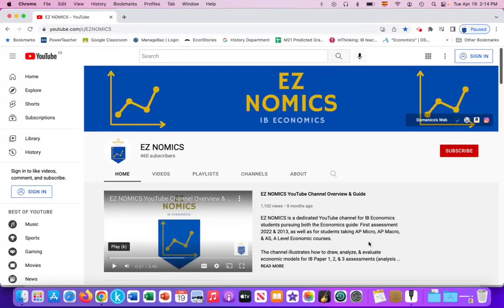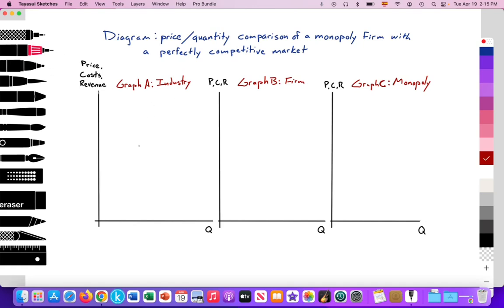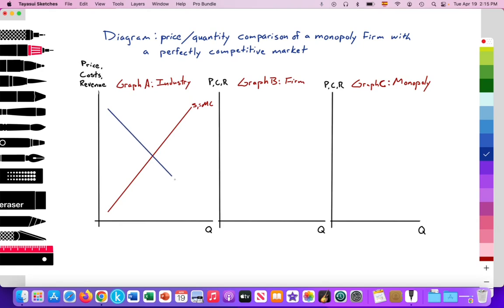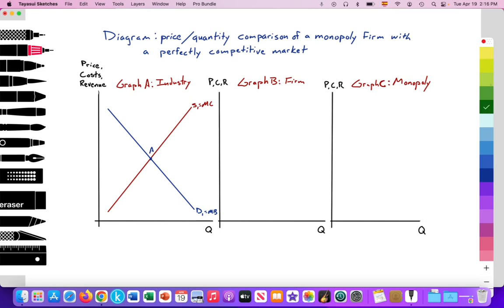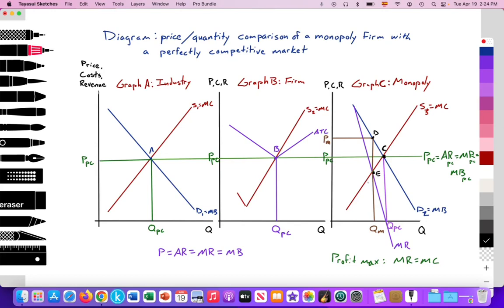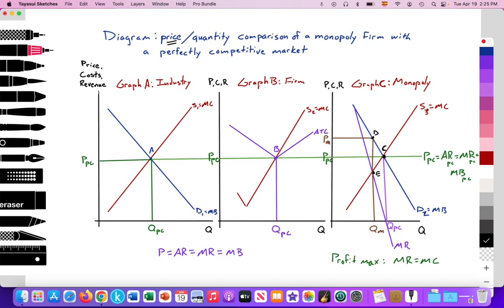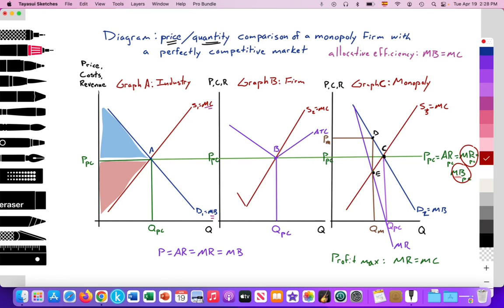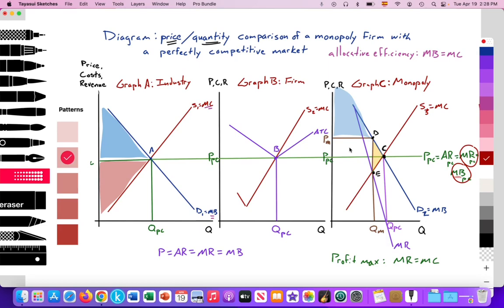2.11(Micro) Market failure/power: Price/quantity comparison monopoly vs perfect competition (1 of 3)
Video tutorial: how to draw/analyze diagrams illustrating price/quantity & allocative/productive efficiency comparisons of a monopoly vs. perfect competition

Part 1 of 3 illustrating:
Graph A: Industry (perfect competition)
Graph B: Firm (perfect competition)
Graph C: Monopoly
Assumptions of perfect competition
* No barriers to entry
* Free entry and free exit
* Firms produce homogeneous goods
* Many competing firms
* Firms are price takers
* Perfect information
* Perfect resource mobility
Assumptions of monopoly
* Single or dominant large firm in the industry: a single firm producing a good or services for the entire market is called a pure monopoly, thus the firm is the industry; or if a firm controls approximately 80% of the market
* Firm is a price maker; demand curve is downward sloping; PED is less than 1 (inelastic); the firm has market power
* The firm produces and sells a unique product with no close substitutes (PED is less than 1)
* High barriers to entry: economies of scale, branding, legal barriers, control of essential resources, aggressive tactics
* Asymmetric information
Note:
Analysis of the models (time 0:31)
Graphs A, B, C
* x-axis measures quantity
* y-axis measures price, costs, revenue

Graph A: Industry within perfect competition (time 0:59)
* Supply S1=MC (law of supply)
* Demand D1=MB (law of demand)
* S1=D1 provides Qpc (Qs=Qd) at price (Ppc), MB=MC (allocatively efficient)
* Qpc = quantity generated by all perfectly competitive firms within the industry
* Ppc = price established by the industry that all perfectly competitive firms must accept

* Graph B: individual firm within the perfectly competitive market structure (time 2:30)
* S2=MC (law of supply), which intersects (=) the average total cost curve (ATC) when ATC is at minimum (minimum ATC = productive efficiency)
* Firm must accept the price established by the industry (price taker) at Ppc (PED = ∞)
* Ppc=Dpc (demand curve for the perfectly competitive firm)=ARpc=MRpc=MBpc

* Assuming the objective of profit maximization the perfectly competitive firm produces at MR=MC at quantity Qpc
* The firm at Qpc is productively efficient (minimum ATC) and allocatively efficient (MB=MC)
* Firm at Qpc is generating normal profit as Ppc = ARpc = ATC

Graph C: Monopoly (time 4:30)
* Supply curve: S3 = marginal cost (MC) in accordance to the law of supply
* Demand curve: D2 = marginal benefit (MB) in accordance to the law of  demand
* D2 = Average Revenue (AR1) curve = MB
* PED is less than 1 as the firm faces no competition

* Marginal Revenue (MR) is less than AR as a result of the firm not price discriminating; in order for the firm to sell another unit when faced with a downward sloping demand (AR) curve, the firm needs to lower price for all units and all consumers thus decreasing the additional revenue gained when selling another unit

* Assuming the objective of profit maximization the monopolist produces at MR=MC at quantity Qm (quantity monopolist)
* At Qm, the firm sets price according to their demand (AR) curve at Pm (price monopolist) = AR
* At Qm, the firm generates supernormal profit as P1 = AR1 is greater than their ATC (not illustrated)

* The monopolist firm at Qm is productively inefficient as ATC at Qm is greater than minimum ATC
* The monopolist firm at Qm is allocatively inefficient as MB is greater than MC (underallocation of resources to the production & consumption of the good or service that is desired by society), area between points C, D, E
* Price comparison (time 8:52)
* Graph A: the industry established the equilibrium price at Ppc where S1=D1
* Graph B: Ppc is the price that all firms in the industry must accept

* Graph C: the monopolist price of Pm is greater than Ppc thus perfectly competitive firms offer lower prices & generate greater consumer surplus than the monopolist
* Quantity comparison (time 9:52)
* Graph A: the industry (composed of all firms) established quantity of output at Qpc

* Graph C: the monopolist quantity of Qm is less than Qpc thus the industry of a perfectly competitive market structure generates greater output
* Allocative efficiency (time 10:50)
* Graph A: at Qpc the industry is allocatively efficient as S1=D1, MC=MB
* Consumer & producer surplus is maximized
* Graph B: At Qpc the firm is allocatively efficient as profit maximization is achieved where MR=MC
* Since Ppc=AR=MR=D=MB then (MR=MB) = MC at point B

* Graph C: at Qm, MB is greater than MC (underallocation), thus welfare loss
* Reduced consumer surplus
* Increased producer surplus
* Productive efficiency (time 14:39)
* Graph B: firm is productively efficient at Qpc (in the long run) since it produces at minimum ATC
* Graph C: monopolist is productively inefficient at Qm since it does not produce at minimum ATC (does not face competition thus no pressure to maintain ATC at min)